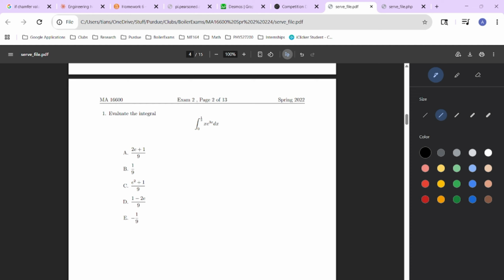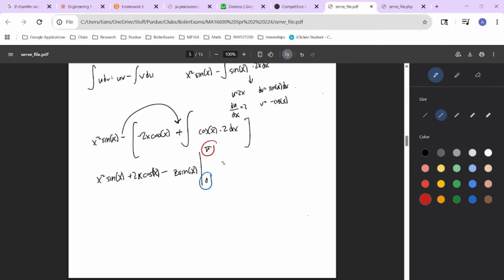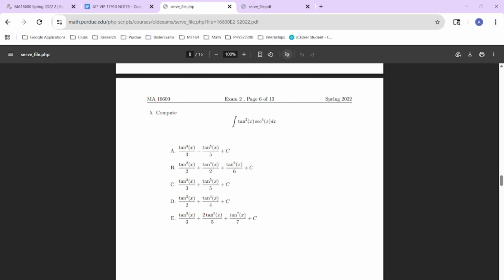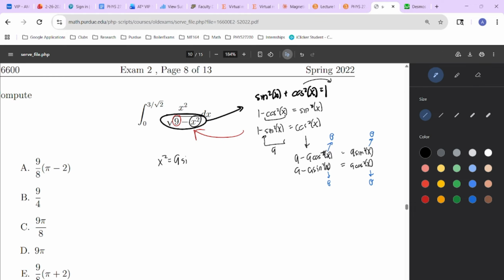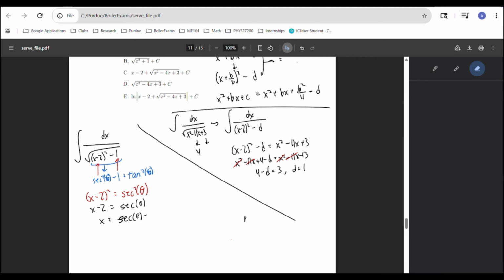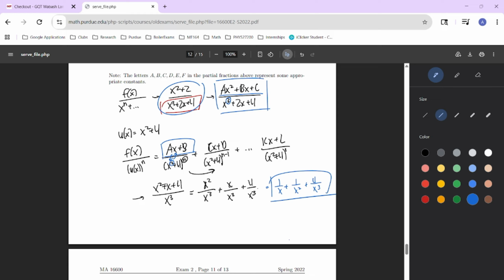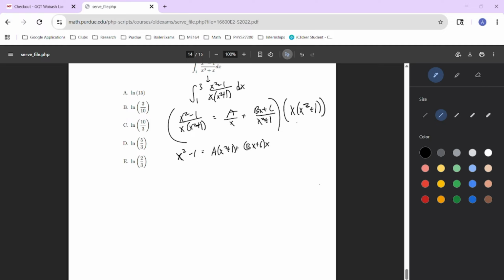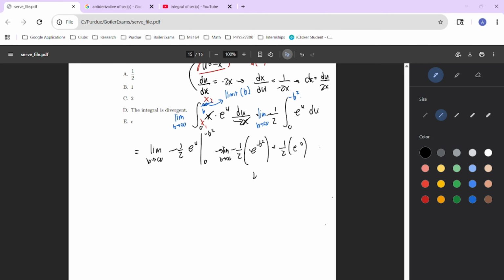MA 166 Spring 2022 Exam 2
Made by Aiden